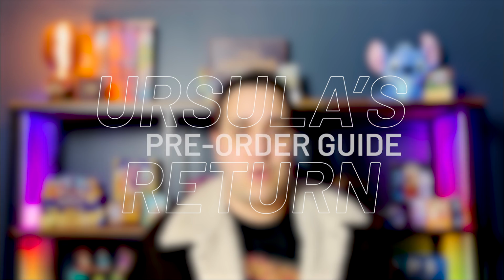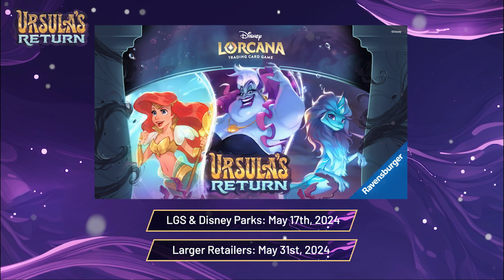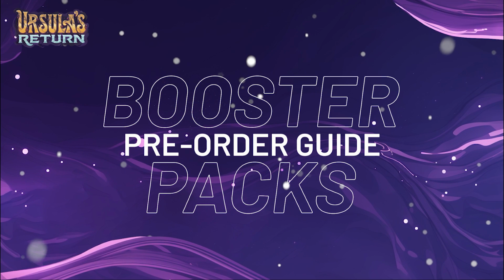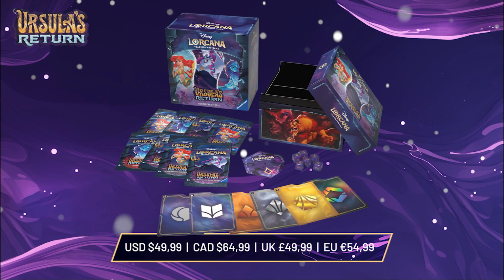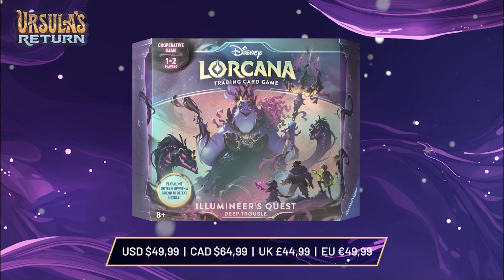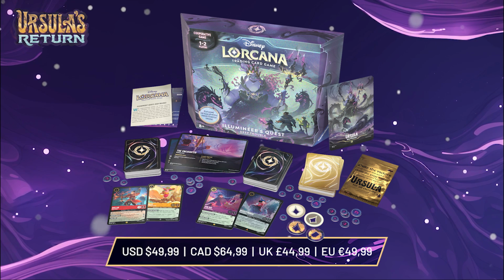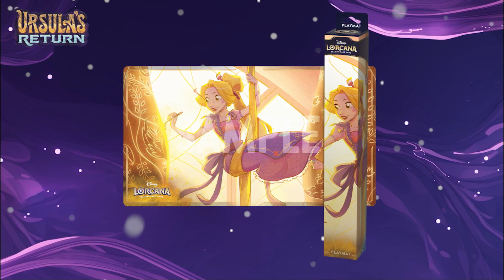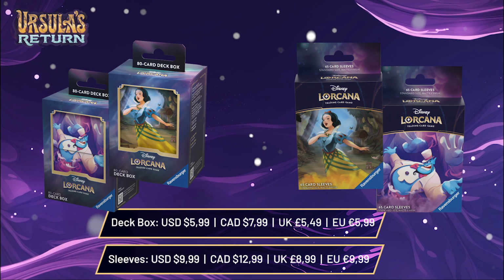Disney Lorcana URSULA'S RETURN Pre-Order Guide | Lorcana Set 4 Product Line Up!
As the 4th set of Disney Lorcana: Ursula's Return approaches its release date, we are here to help you understand what each product means, what is a definite "must buy", and what you should focus on if this is your first time playing the game. We also talk about the brand new Cooperative Game Mode, with the Illumineer's Quest.

This video is a Pre-Order guide to help you navigating these uncharted waters and start getting excited for what is coming our very soon by the middle of May.

TIMESTAMPS
00:00 – Intro
00:13 – Quick Overview
00:58 – Release Date
01:13– Starter Decks
02:13 – Booster Packs
02:55 – Illumineer's Trove
03:54 – Ilumineer's Quest: Deep Trouble
05:32 – Booster Box
06:24 – Play Mats
06:59 – Deck Boxes and Sleeves
07:50 – Outro